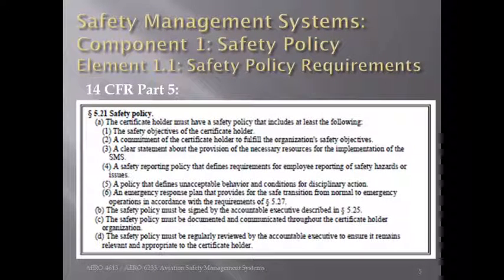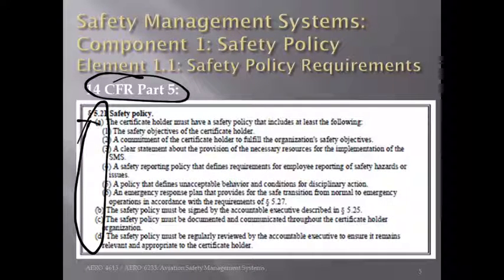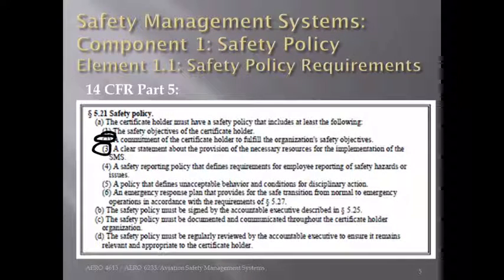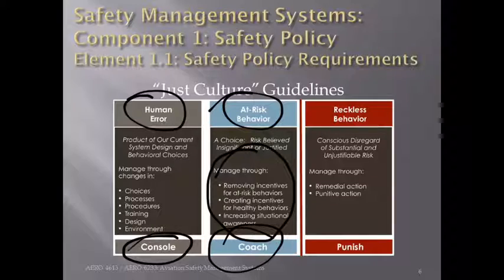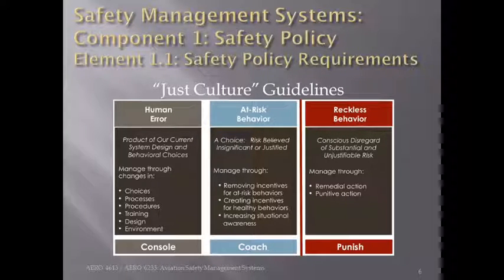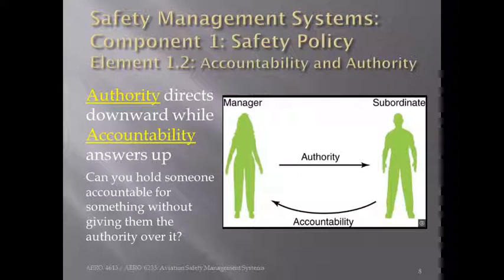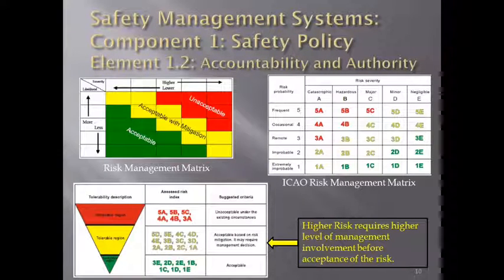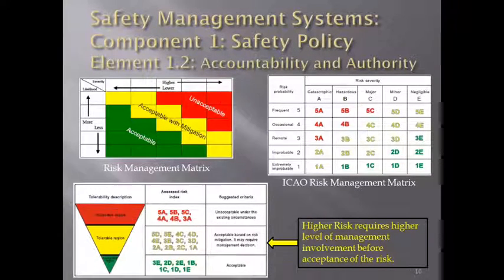PPT 2 Video 2-Safety Policy